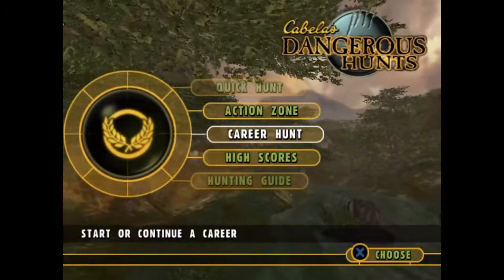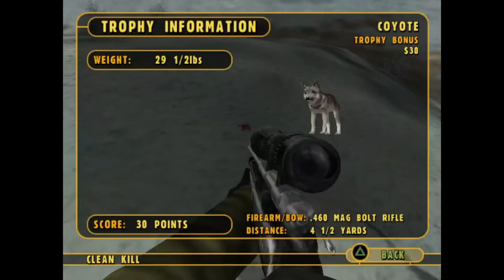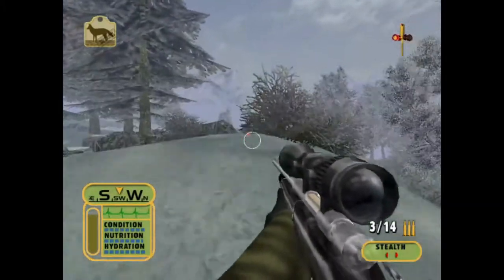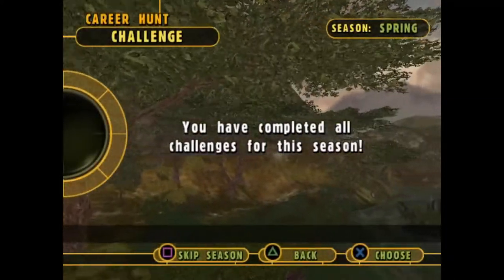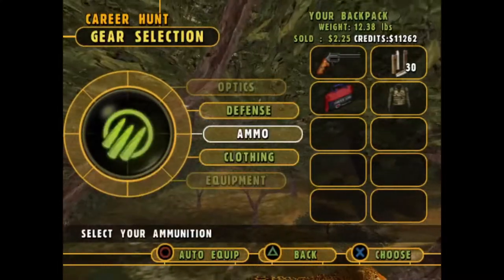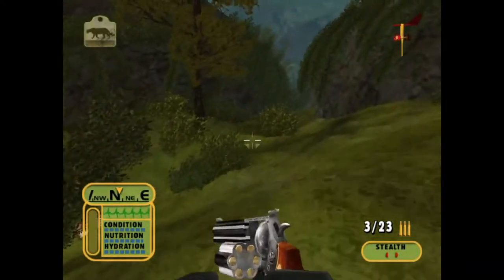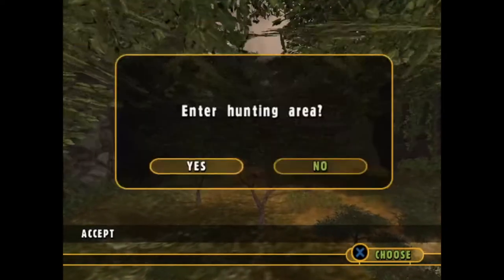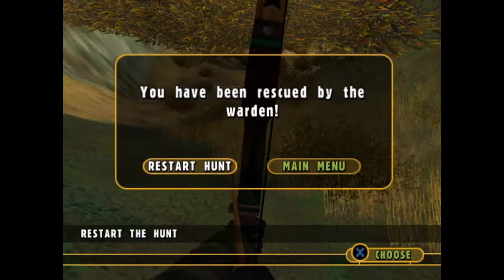The Final Hunts + Rhino With a Bow! (Cabela's Dangerous Hunts)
Hey, guys! In today's episode, we finish up our last challenge hunts and part ways with Cabela's Dangerous Hunts (for now), and get ready to start our next game in this throwback series. I hope you guys enjoyed, I know I have. Thank you guys for the support.